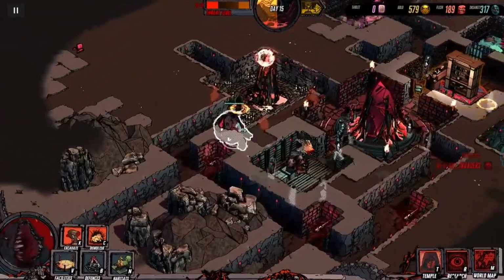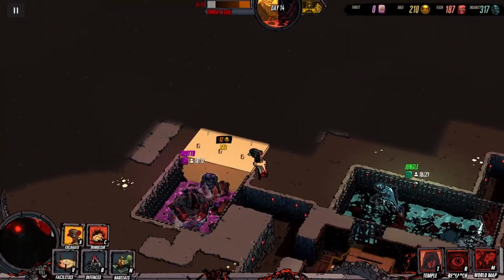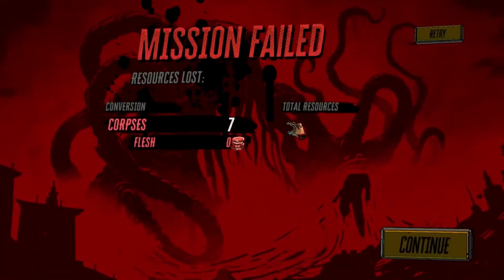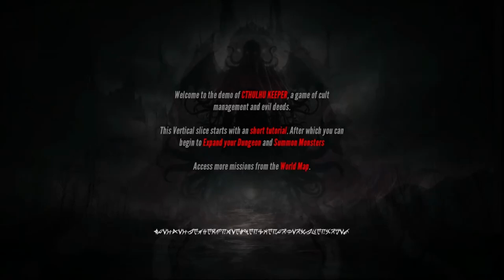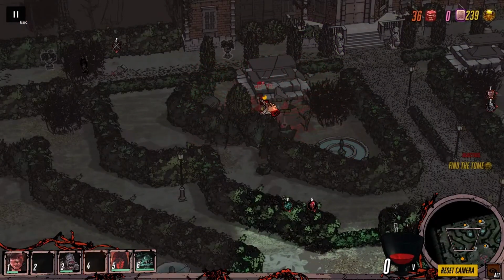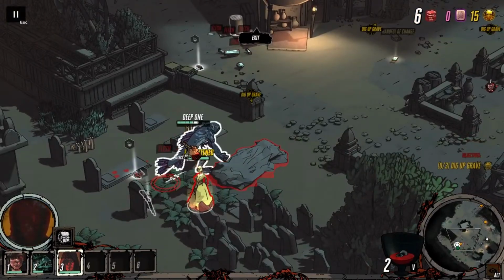Dungeon Keeper's Successor is a New Dark Strategy Roguelite | Cthulhu Keeper Review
We've been patiently waiting to see if any new titles could carry the same weight as the underground hit Dungeon Keeper. Well this game seems to be taking things in their own direction with a hand in H.P. Lovecraft's world. Sounds intriguing, but is the mix of stealth and base building actually any good? Let's check it out! Shall we?

*No AI was used to make this video
*Sorry about the audio issue at the end, something went wrong in the encoding

Silent Partner - Frequency
Futuremono - Kreuzberg Nights
Chasms - Dark Matter